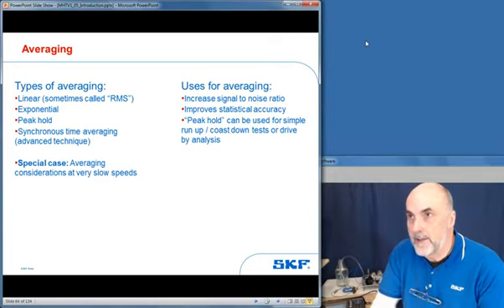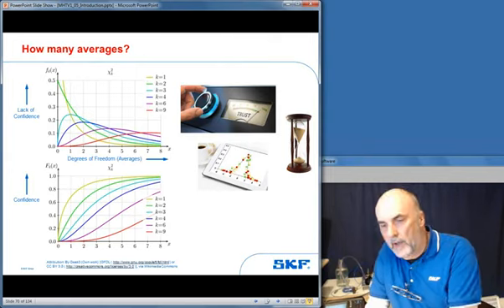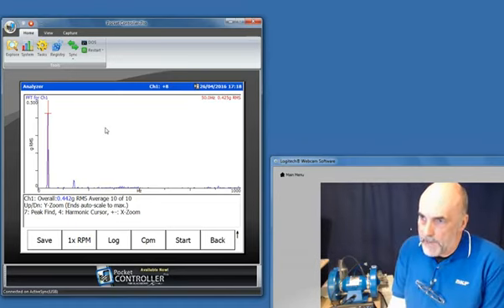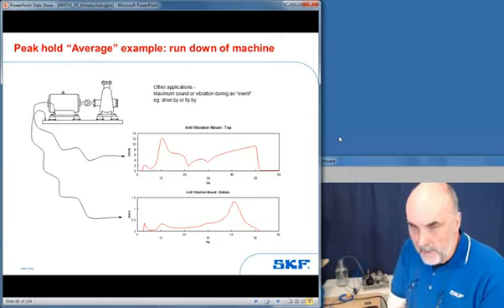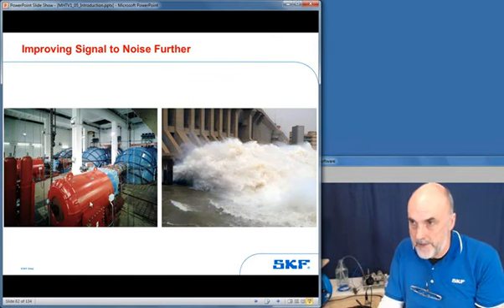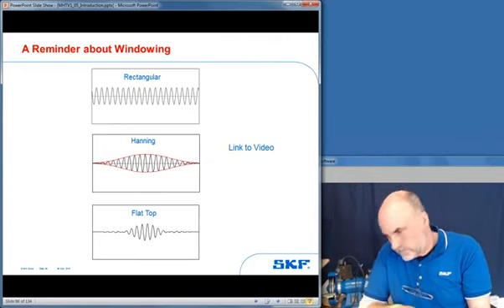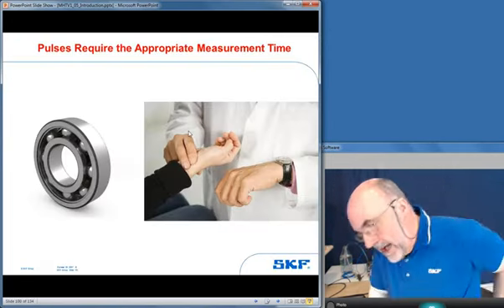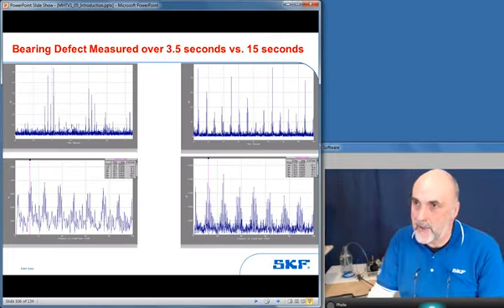Cơ bản về FFT: Trung bình tín hiệu chẩn đoán lỗi máy móc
Trung bình hoá tín hiệu được sử dụng để tách tín hiệu tuần hoàn khỏi tín hiệu ngẫu nhiên và thường cho kết quả tốt. Tuy nhiên, đôi khi việc trung bình hoá không hiệu quả, cần phải cân nhắc phương án phù hợp. Tính trung bình tín hiệu được sử dụng để tách các tín hiệu định kỳ khỏi ngẫu nhiên và thường cho kết quả tốt. Các tình huống có thể phát sinh khi tính trung bình không hoạt động tốt, cách tiếp cận thích hợp phải được xem xét.

Thông tin tài liệu giúp bạn nắm rõ hơn trong quá trình kiểm tra

Nếu có bất kỳ câu hỏi nào, đừng ngần ngại gọi ngay cho chúng tôi qua hotline: để được hỗ trợ tận tình nhé!